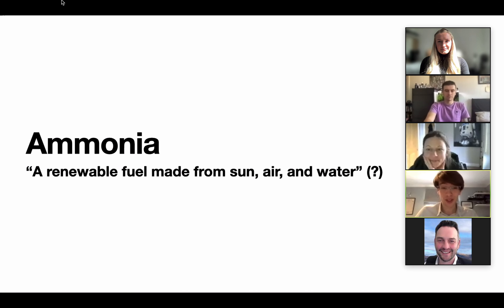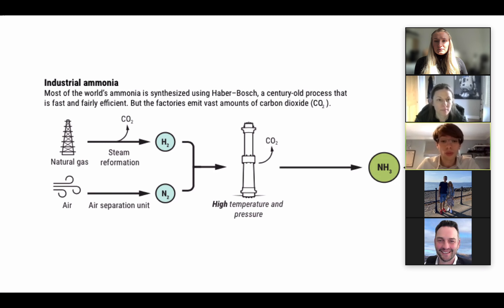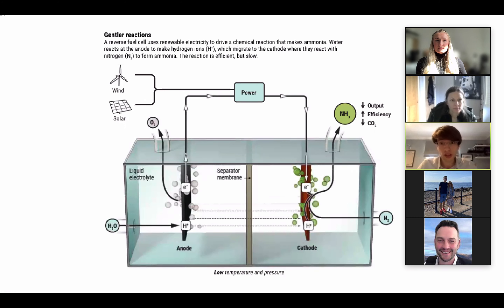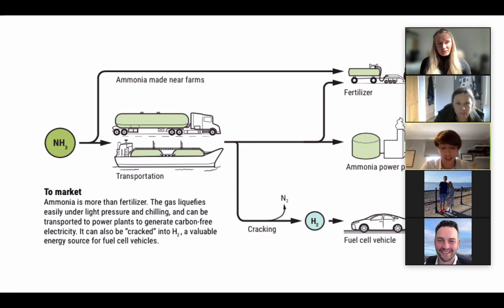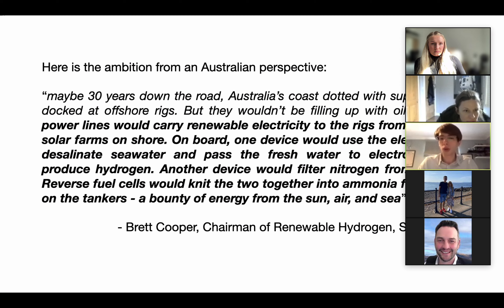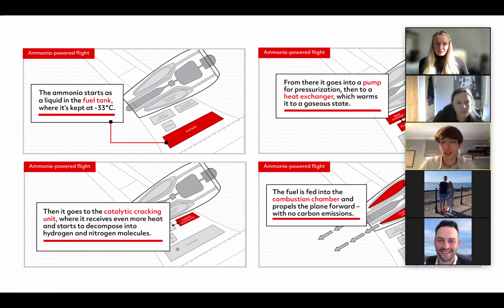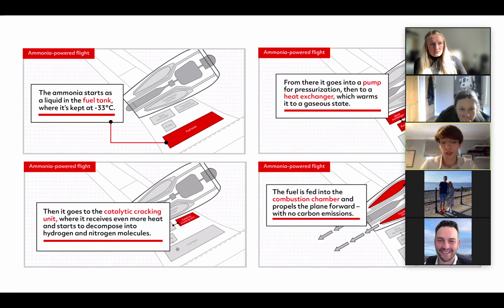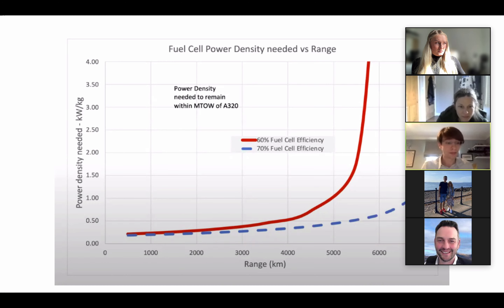Ammonia Case Study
Fuel Change case study on ammonia exploring how it can play a part in solving our climate crisis.